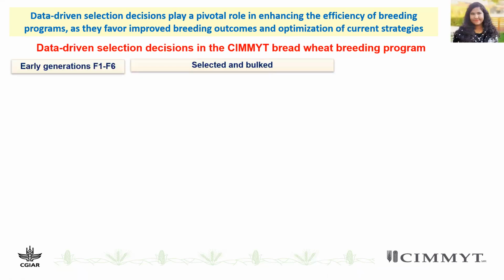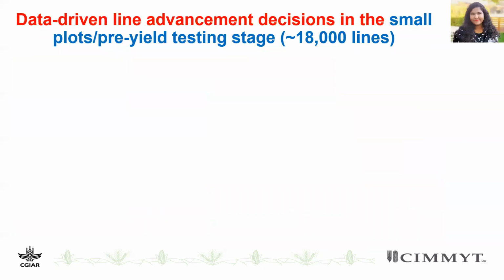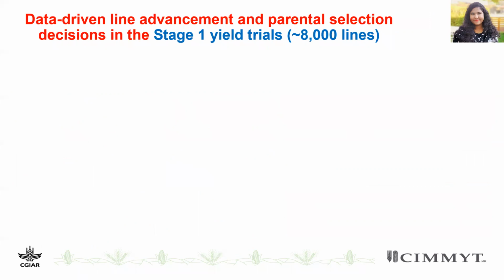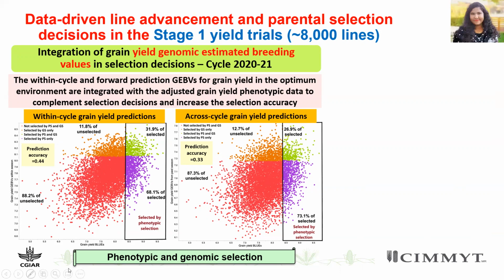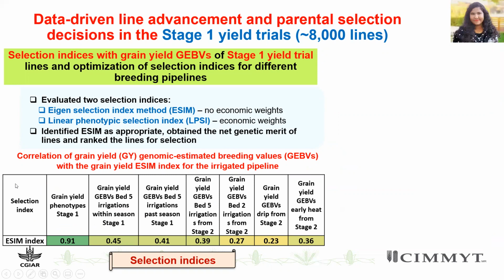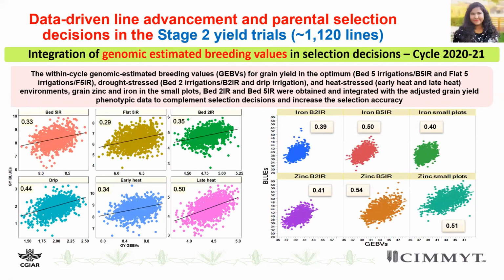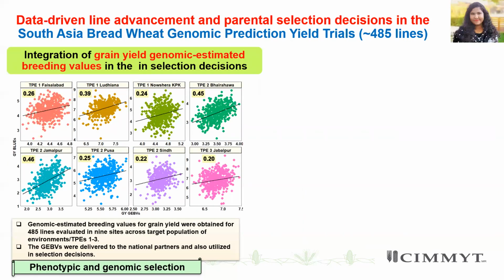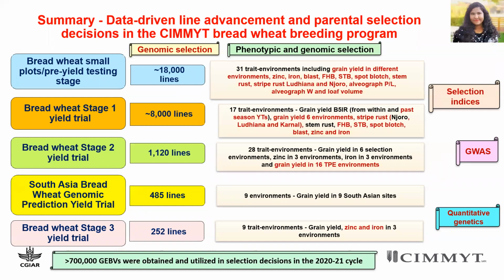Philomin Juliana - Data Driven line advancement & parental selection in CIMMYT bread wheat breeding